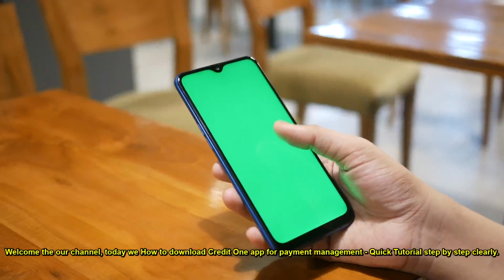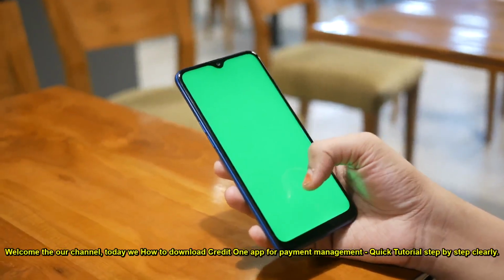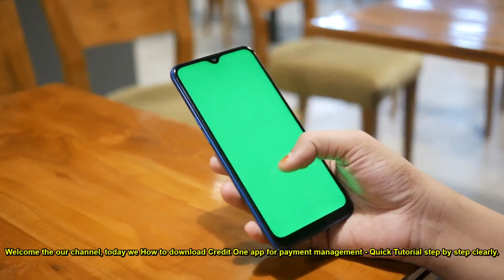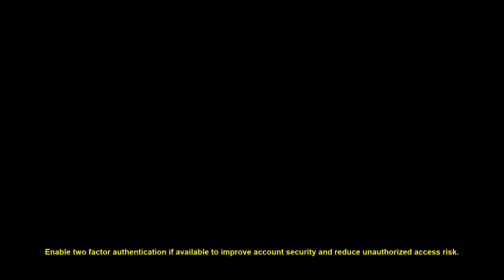How to download Credit One app for payment management - Quick Tutorial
In this quick tutorial, we’ll guide you through the simple steps to download the Credit One app for efficient payment management. Whether you want to keep track of your expenses or make payments on the go, this app has you covered. Follow along as we demonstrate the installation process and highlight key features that make managing your finances easier than ever. Don't miss out on maximizing your Credit One experience!